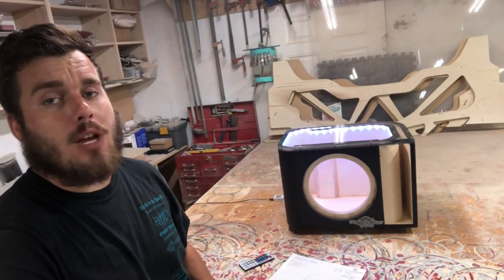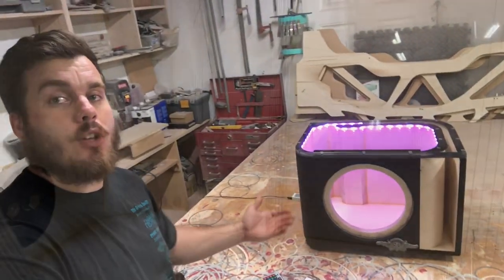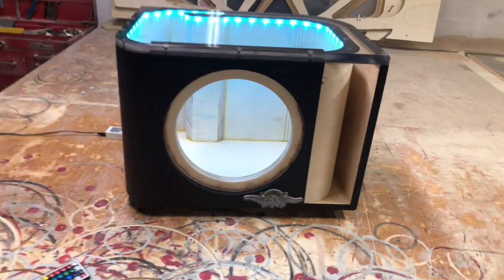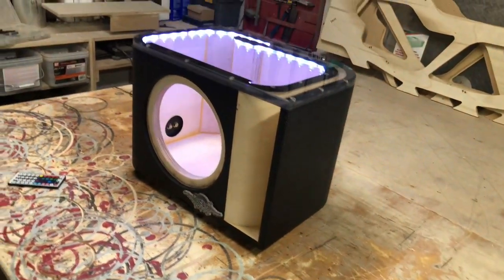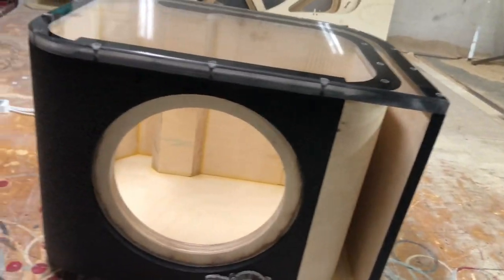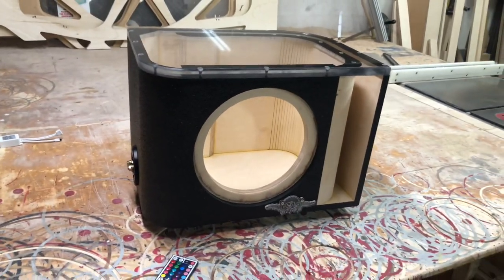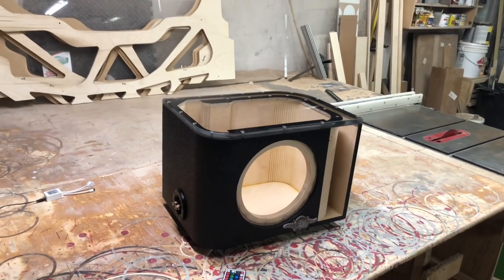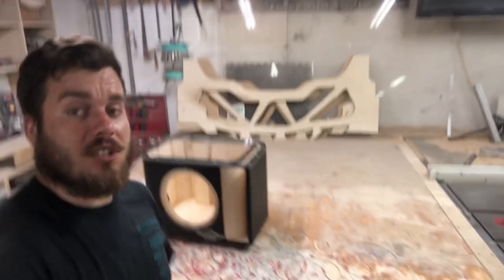Sundown Audio U Series! 10” Sub box - PLEXI - LEDS - KERFS - IN THE SHOP WITH CUSTOMLOWZ EP77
IN THE SHOP WITH CUSTOMLOWZ EP77

Please help to support the page by following my channel and go order something off my website!

Every order helps support a small single person run business grow!

SHIPPING IS ALWAYS FREE!

Like my Facebook Page @Custom Lowz-Enclosures